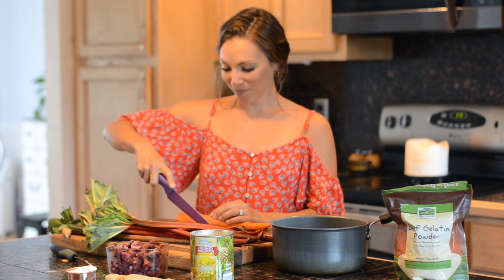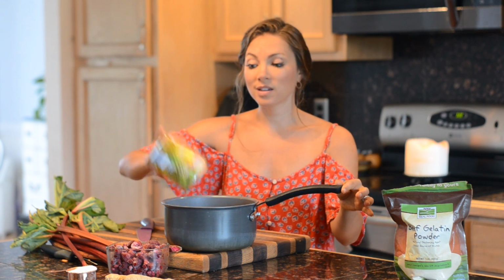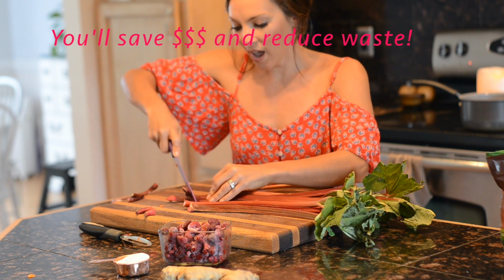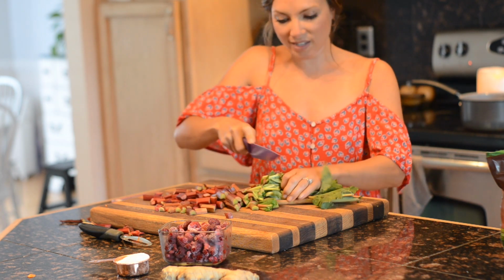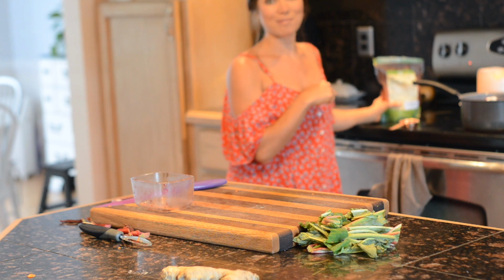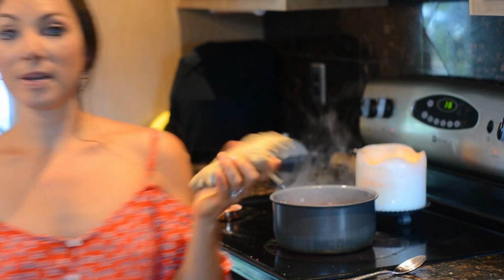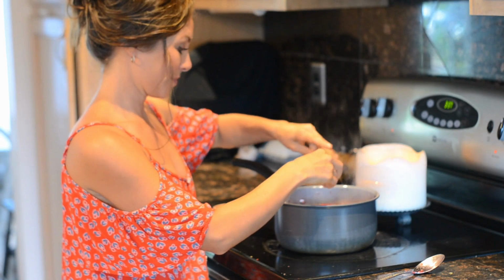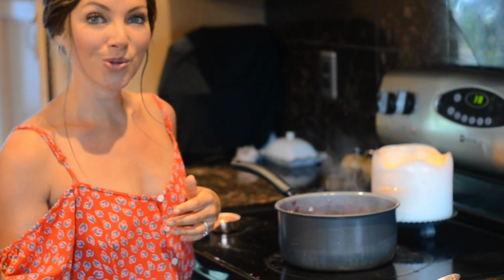Rhubarb & Raspberry Fruit Salad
Rhubarb, berries, organic beef gelatin & walnuts. Simple 1 pan cook down of summer fruit and veggies. Light and very healthy!